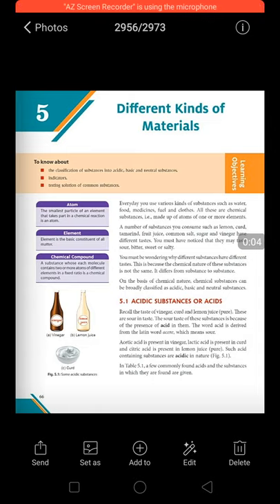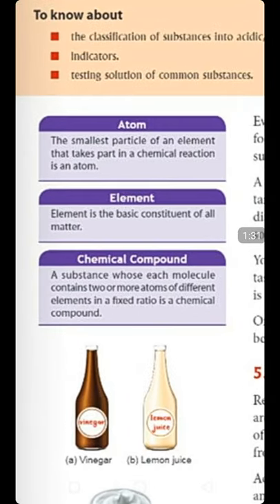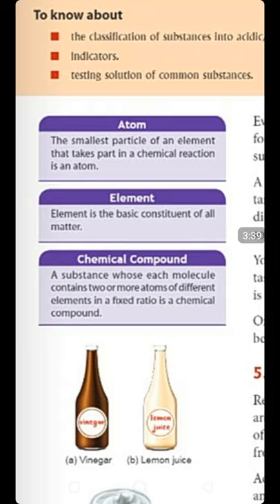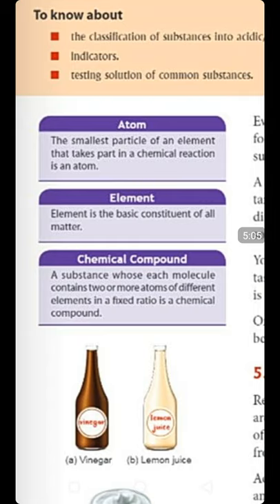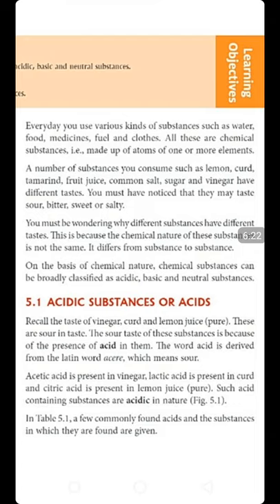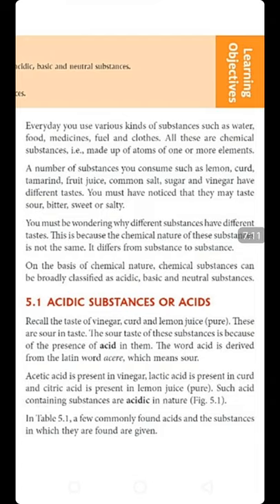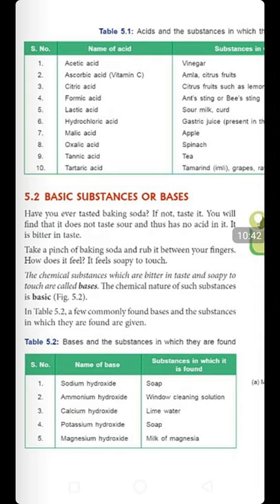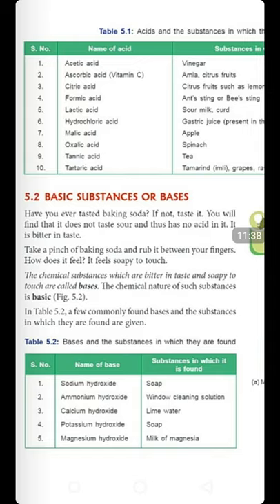CLASS 7 SCI CHP 5 DIFFERENT KINDS OF MATERIALS PART 1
CLASS : 07
SUBJECT: SCIENCE
CHAPTER NAME : CHP 5 DIFFERENT KINDS OF MATERIALS PART 1